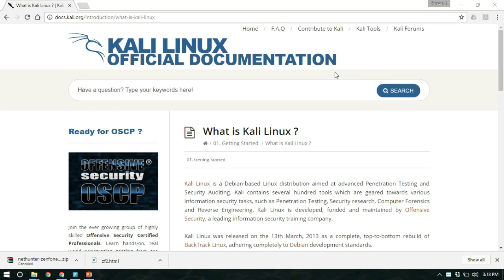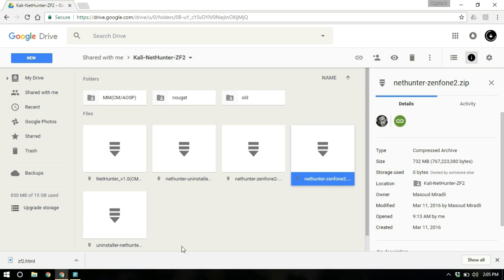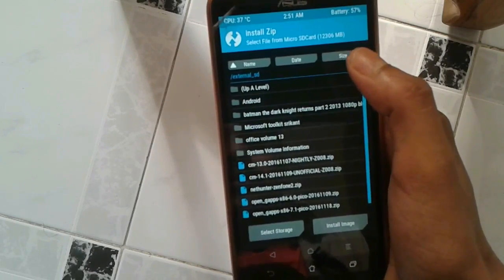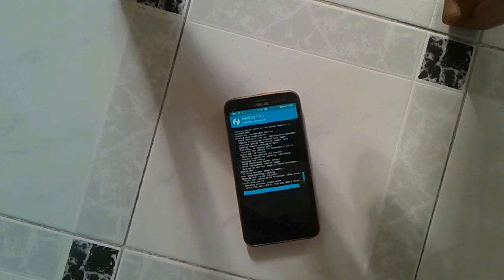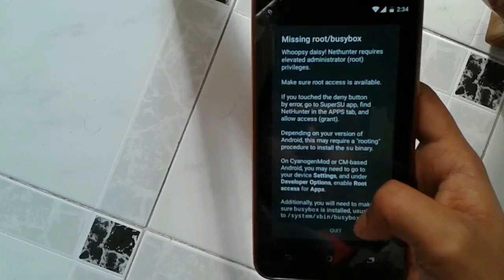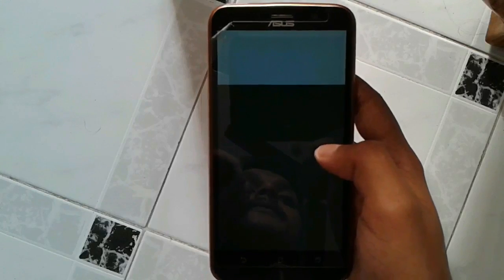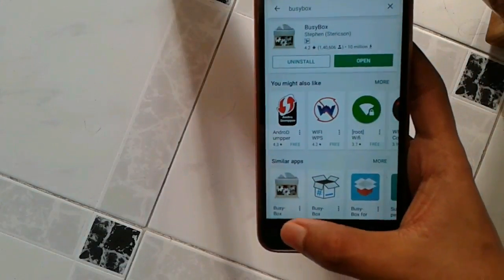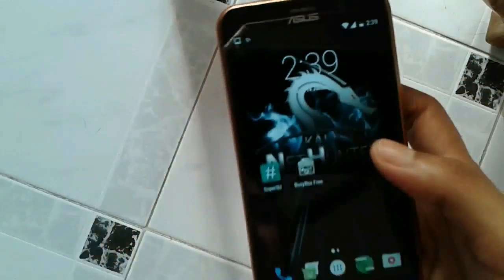Install KALI nethunter ROM in ASUS Zenfone 2 (hacking WIFI using android mobile)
The Kali NetHunter is an Android ROM overlay that includes a robust Mobile Penetration Testing Platform.[1] available on smartphones such as the Nexus 5, Nexus 6, Nexus 7, Nexus 9, Nexus 10 and the OnePlus One and some Samsung Galaxy models.

This video is mainly about setting the platform for hacking into systems using your mobile device.

This rom has been developed by xda developers